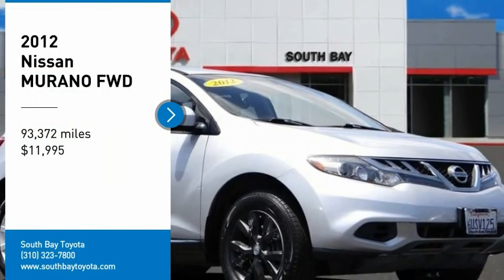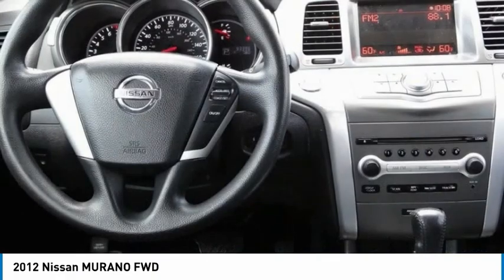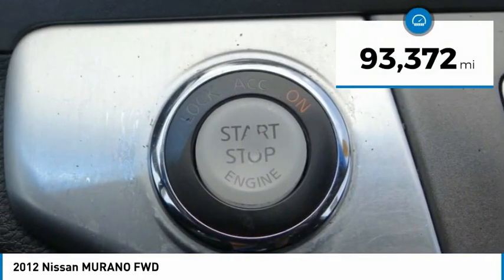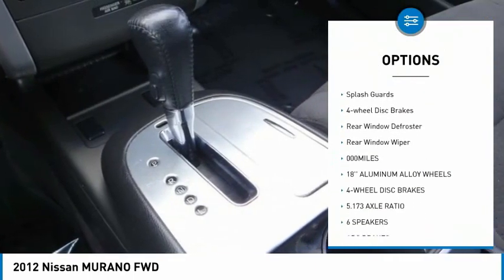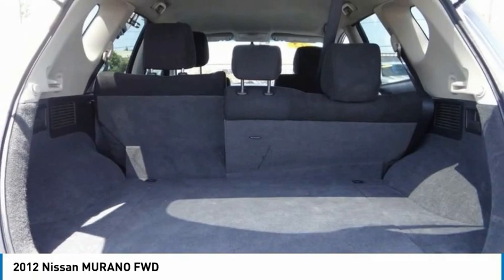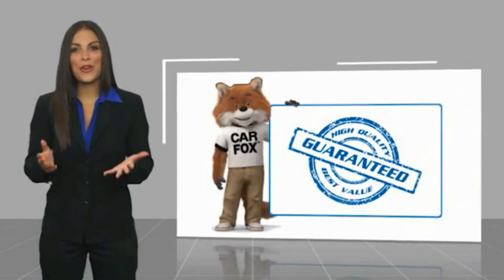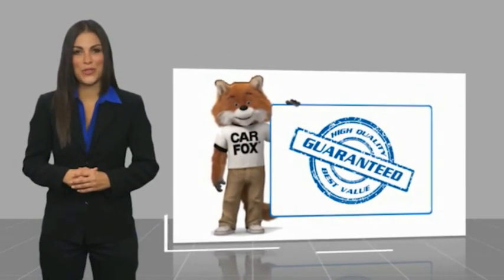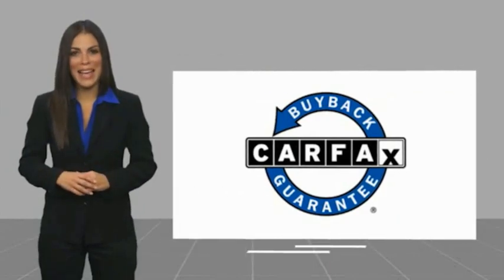2012 Nissan MURANO Gardena,Torrance,Hawthorne,Carson,Compton 255533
2012 Nissan MURANO FWD

SOUTH BAY TOYOTA, PROUDLY SERVING GARDENA, TORRANCE, HAWTHORNE, CARSON, COMPTON, AND SURROUNDING CALIFORNIA LOCATIONS THIS SILVER 2012 Nissan MURANO IS EQUIPPED WITH A 3.5L DOHC 24-valve V6 engine, AUTOMATIC TRANSMISSION, AND RECEIVES AN ESTIMATED . CONTACT SOUTH BAY TOYOTA TO SCHEDULE A TEST DRIVE AND TAKE THIS 2012 Nissan MURANO HOME TODAY, OR VISIT OUR SHOWROOM CONVENIENTLY LOCATED AT 18416 SOUTH WESTERN AVE GARDENA CALIFORNIA 90248. Clean CARFAX. This vehicle has passed a 160 point inspection by our Toyota Certified Technicians., Brake assist, Front Bucket Seats, Remote keyless entry, Split folding rear seat. Brilliant Silver Metallic 2012 Nissan Murano S FWD CVT 3.5L V6 DOHC 24V Awards: * 2012 KBB.com 10 Best Used Midsize SUVs Under $10,000 It's Time to SAVE at South Bay! Call today!